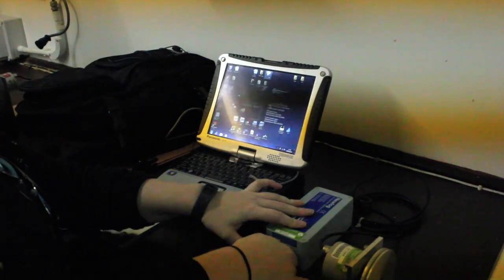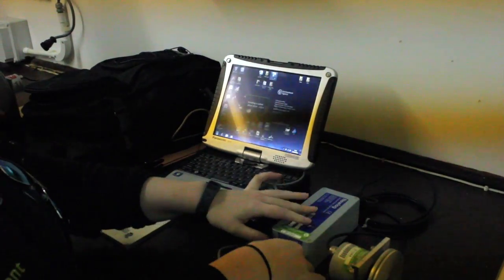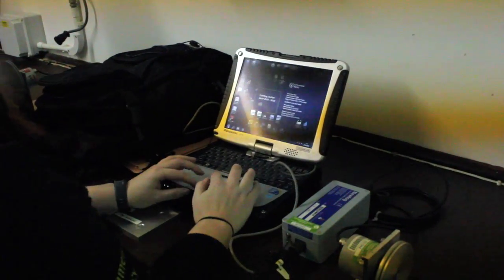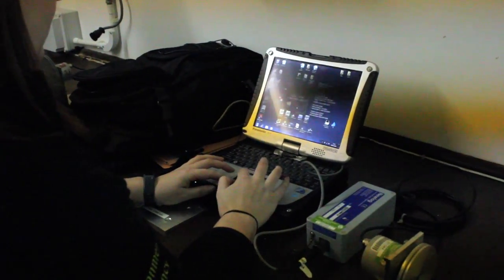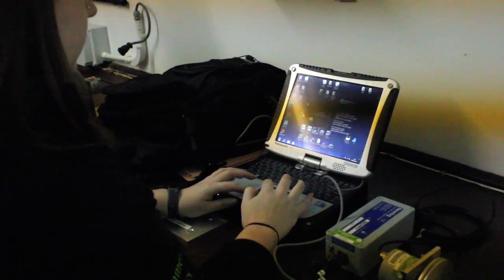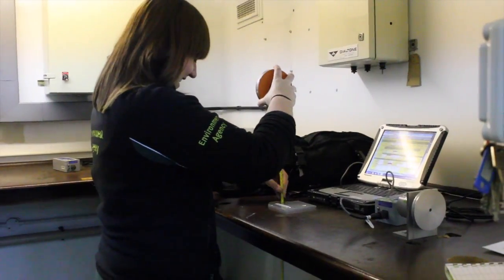An Introduction to ADCP Flow Gauging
Short pilot film for Hydrometry & Telemetry's foundation training.